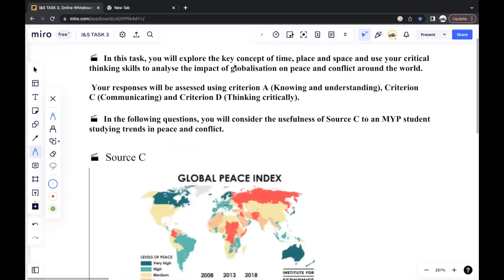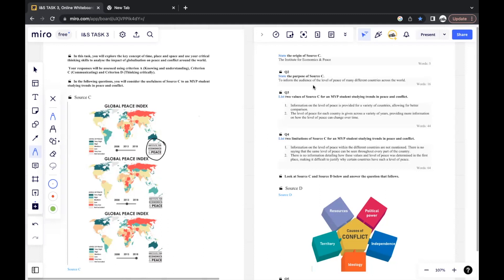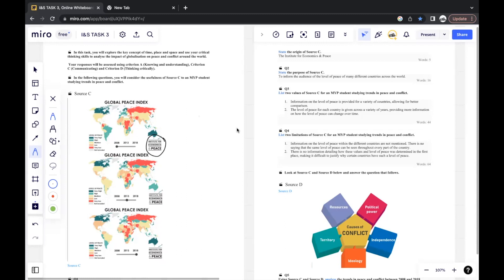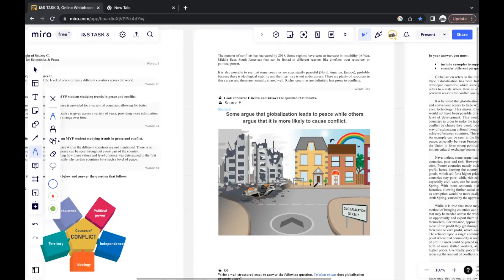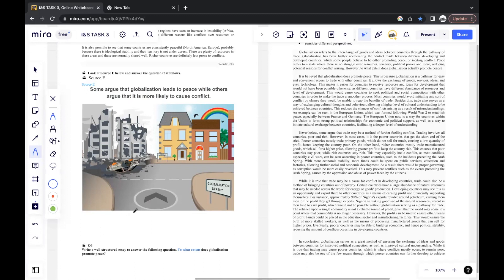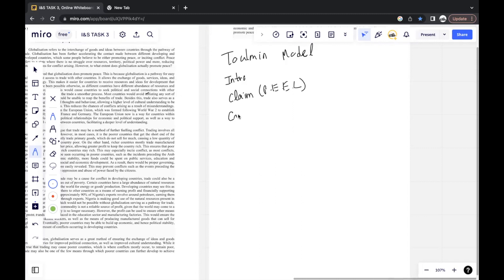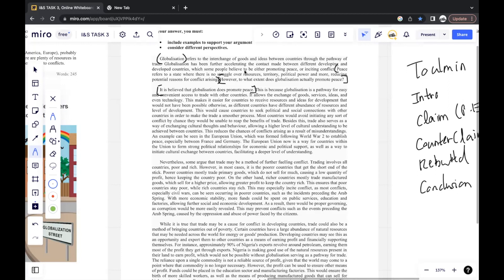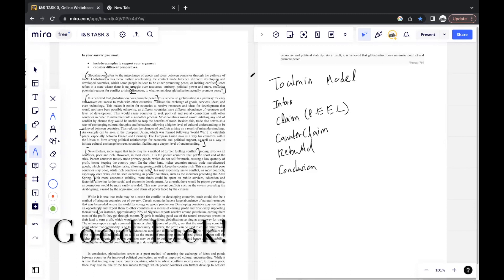IB MYP Individuals & Societies Task 3 (Thinking Critically) e-Assessment Paper Walkthrough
In this video, I will walkthrough an IB MYP e-Assessment styled Individuals & Societies Task 3 question, which focuses on source evaluation and writing an extended piece of writing.

By the end, you will be equipped with knowledge on e-Assessment styled Individuals & Societies Task 3 questions, as well as strategies that you may apply when approaching such questions.